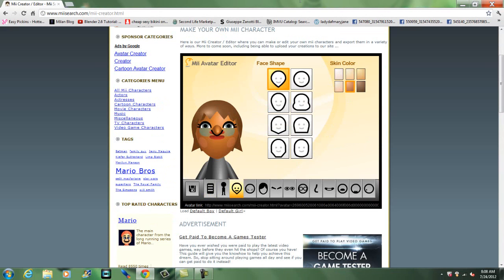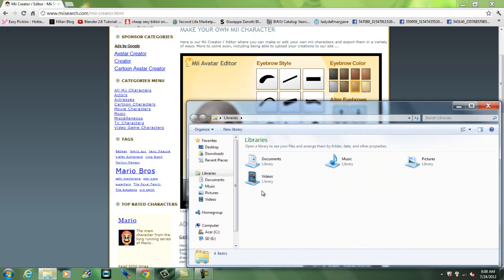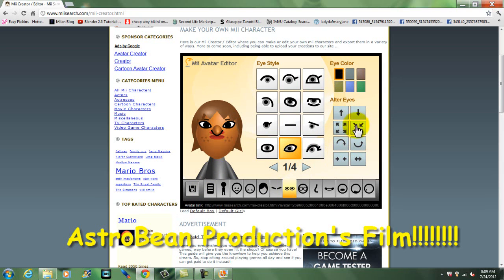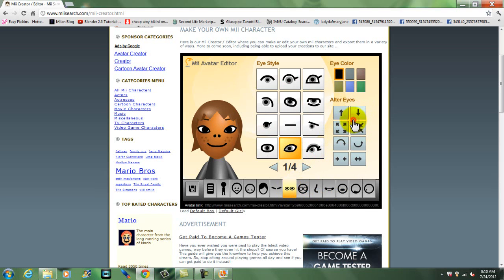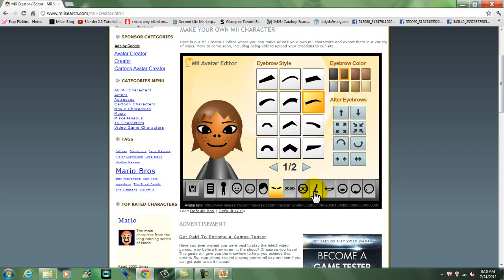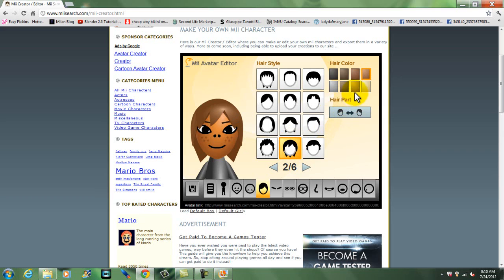How to Make an AstroBean MII (Production's Film)